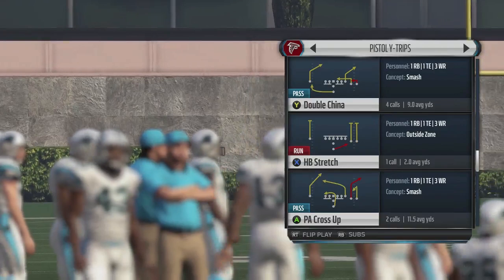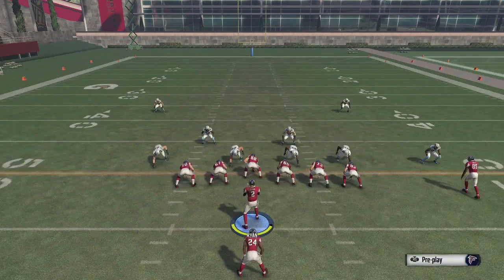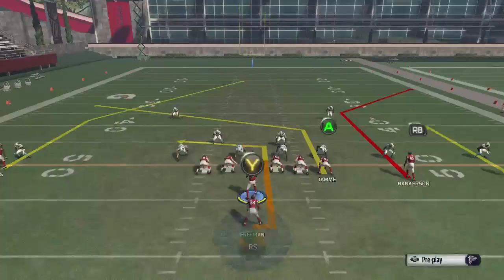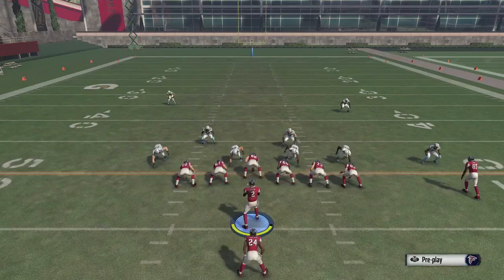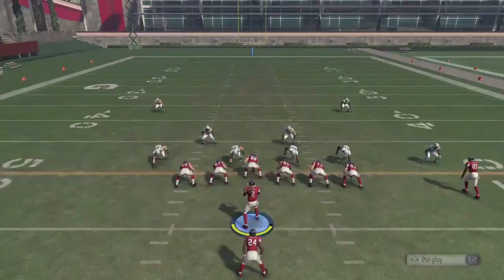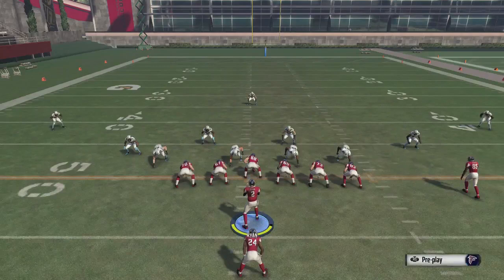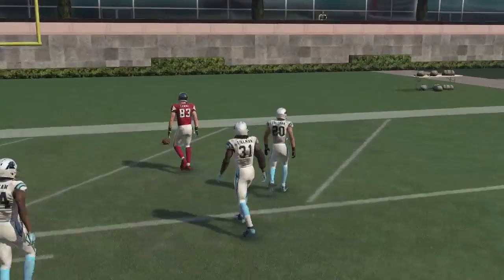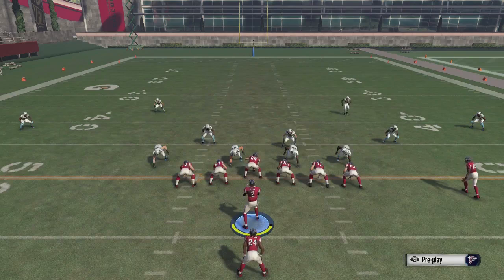Madden 16 Money Play - Pistol Y Trips - PA Cross Up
This is the 2nd play in the Pistol Y Trips formation scheme series from the Denver Broncos playbook.

Playcall sheets will be available for this formation when all videos have been finished for this series.

Stayed tuned for more videos to come!!

Please check out to grab one of our existing playcall sheets!!